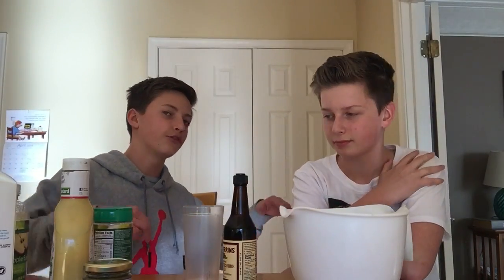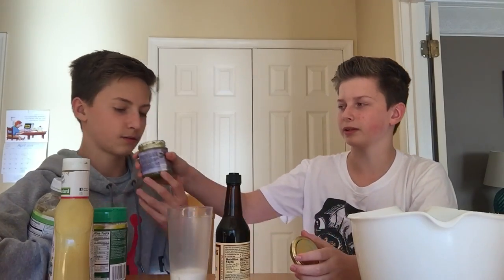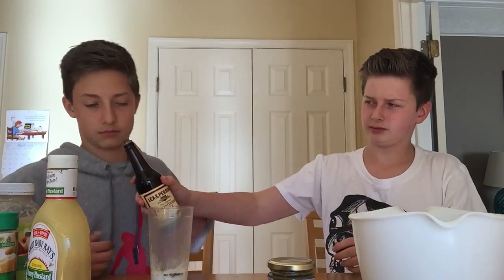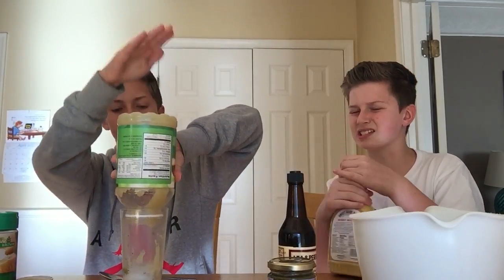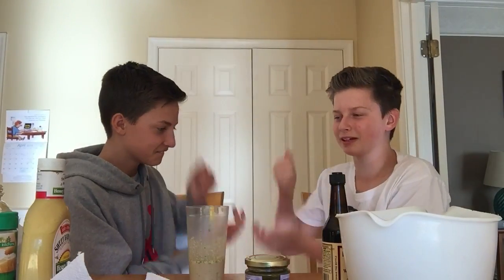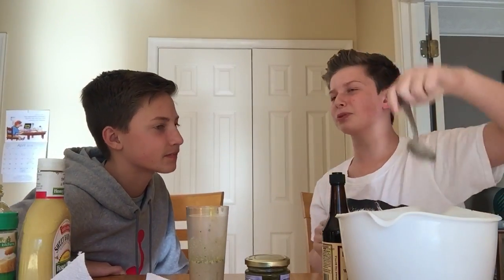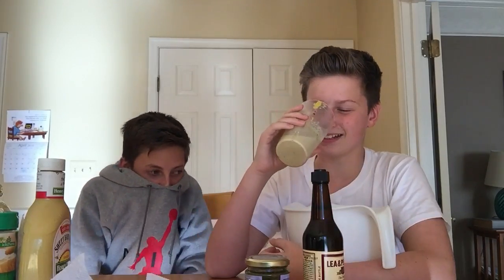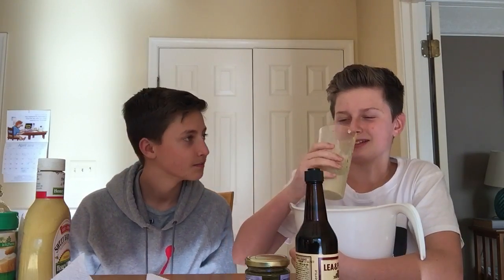Death Cup Challenge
Hope you guys enjoyed this retarded video!
Don't try this a home:) lol
200 likes and we will do another challenge!!